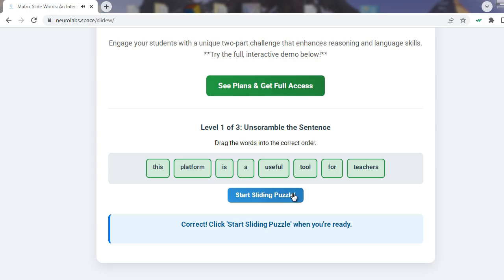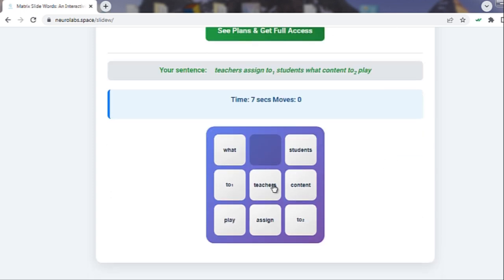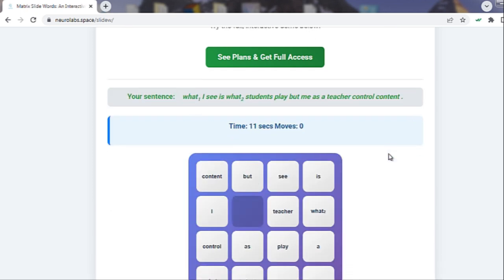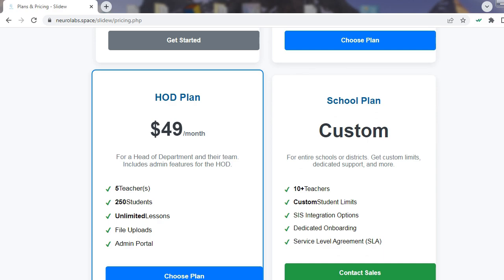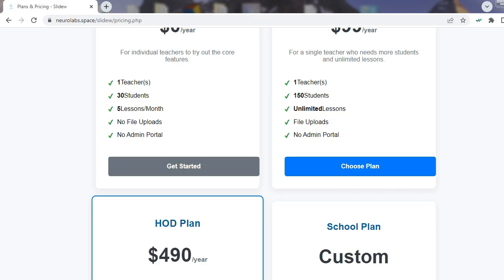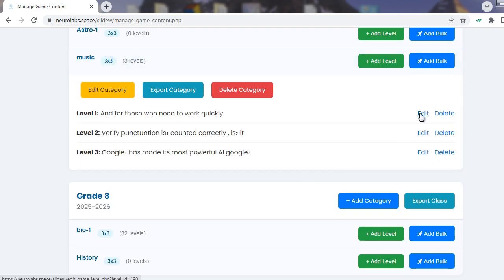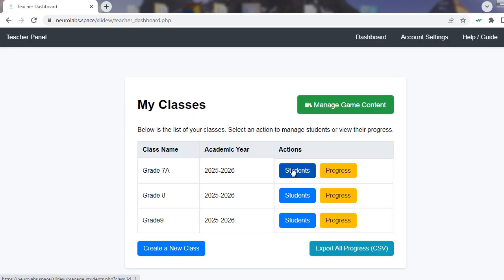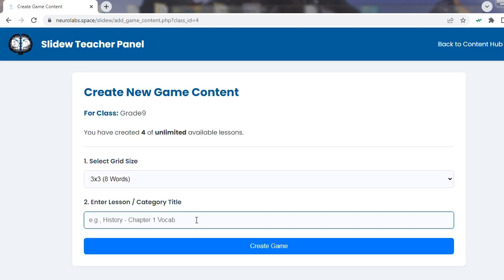How to Gamify Your Lessons (Our Podcast Guide to Slidew)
Welcome to Classroom Innovators, the podcast for modern educators! In this episode, we tackle one of the biggest challenges in teaching: "Death by PowerPoint."
Join our hosts as they explore the pedagogy of active learning and provide a hands-on demonstration of Slidew by Neurolabs—a revolutionary platform designed to turn your existing lesson content into fun, interactive games effortlessly. Discover how to respect your time while boosting student engagement, all with a tool that's built to be powerful, not complicated.

▶️ ABOUT THE PODCAST:
Classroom Innovators is a podcast by Neurolabs dedicated to exploring the intersection of education, technology, and pedagogy. We bring together experts to discuss practical tools and strategies that empower teachers and engage students.

▶️ IN THIS EPISODE:
00:00 - Intro: Welcome to Classroom Innovators
00:14 - The Problem: "Death by PowerPoint"
00:30 - The Solution: Active Learning Over Passive Slides
01:04 - Introducing Slidew: A New Platform for Educators
01:18 - Feature Focus 1: The AI Curriculum Assistant (Text-to-Game in Seconds)
02:26 - The Student Experience: The Two-Part Unscramble & Sliding Puzzle Challenge
03:08 - Feature Focus 2: Simple & Secure Student Logins (No More Password Chaos!)
03:33 - For Admins & HODs: Powerful Progress Tracking & Scalability
04:12 - Slidew Plans & Pricing
04:50 - Your Call to Action: Try the Free Demo!